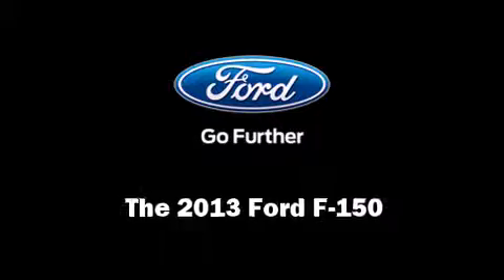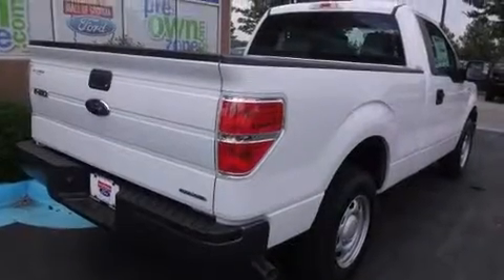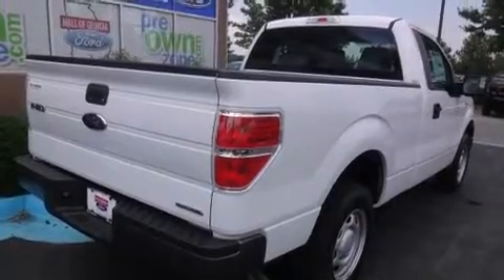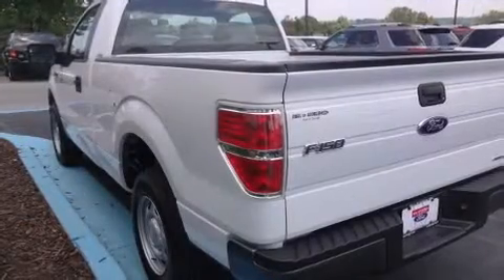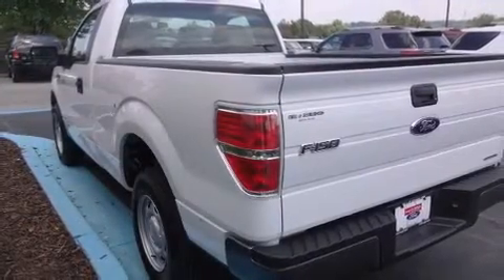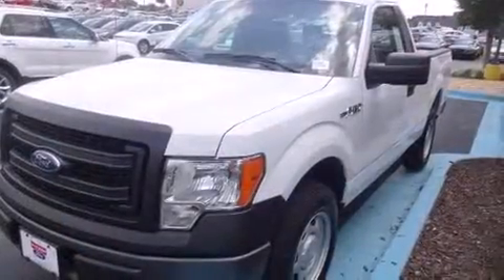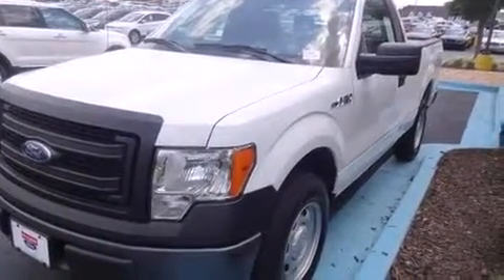2013 Ford F-150 XL in Buford, GA 30518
4525 Nelson Brogdon Blvd.

You're going to love the 2013 Ford F-150. This 2 door, 3 passenger truck offers the features and options for which you've been searching. It features an automatic transmission, rear-wheel drive, and a refined 6 cylinder engine. Top features include cruise control, a tachometer, variably intermittent wipers, a rear step bumper, a front bench seat, tilt steering wheel, and air conditioning. Audio features include a CD player with MP3 capability, and 4 speakers, providing excellent sound throughout the cabin. Ford ensures the safety and security of its passengers with equipment such as: dual front impact airbags with occupant sensing airbag, front SIDE impact airbags, traction control, ignition disabling, and 4 wheel disc brakes with ABS. Various mechanical systems are monitored by electronic stability control, keeping you on your intended path. We have the vehicle you've been searching for at a price you can afford. Please don't hesitate to give us a call.